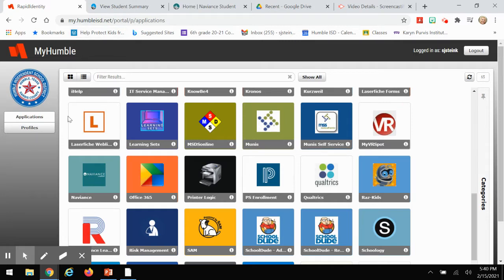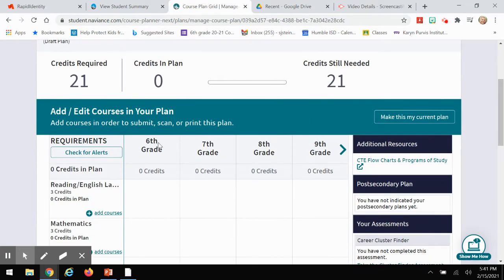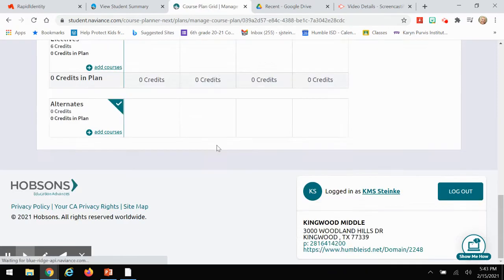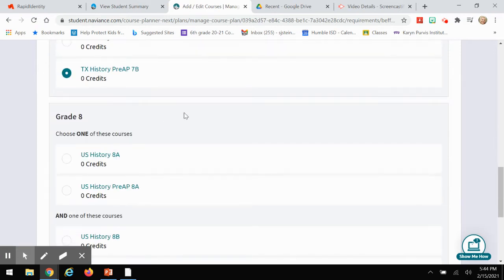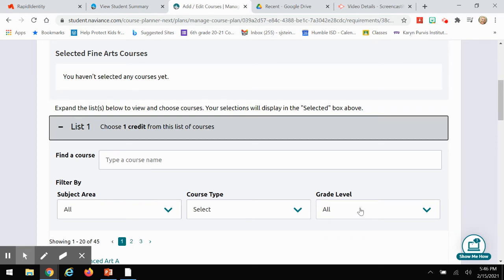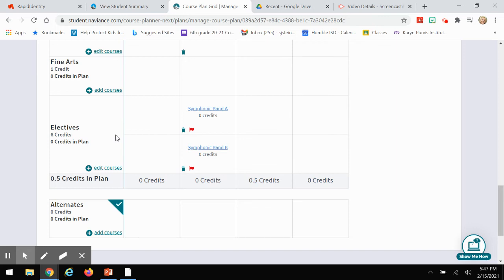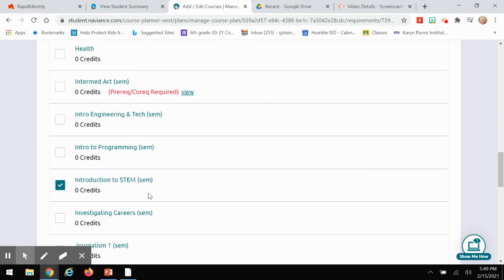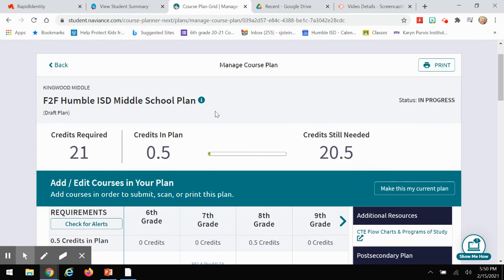Naviance Course Selection Tutorial-KMS: Feb 15, 2021 5:51 PM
Naviance Course Selection Tutorial